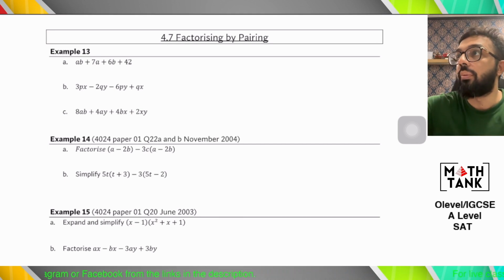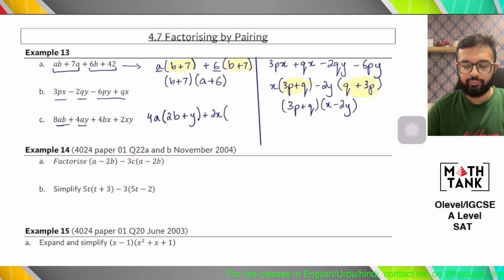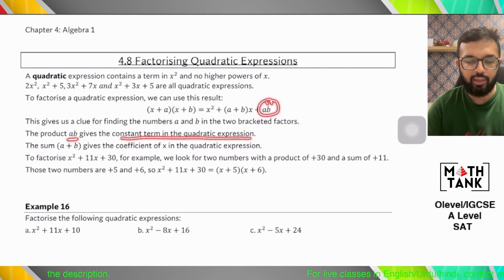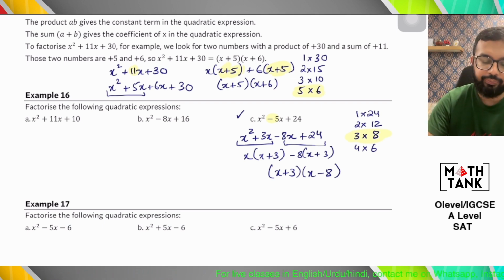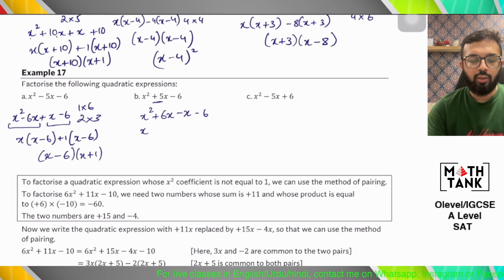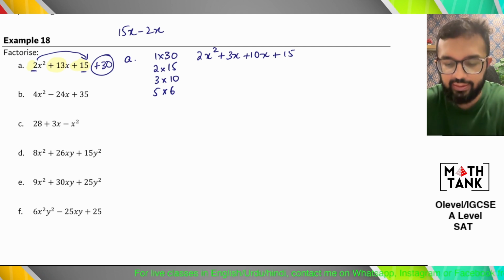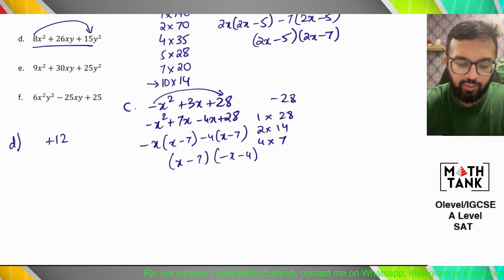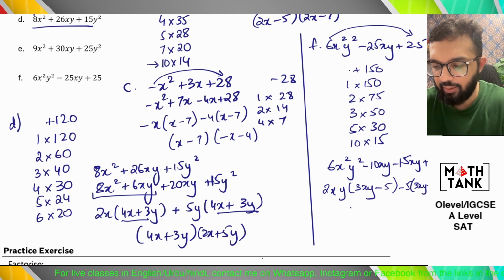IGCSE/O Level Maths - Chapter 4 - Algebra 1 - Lecture 4 - 0580/4024